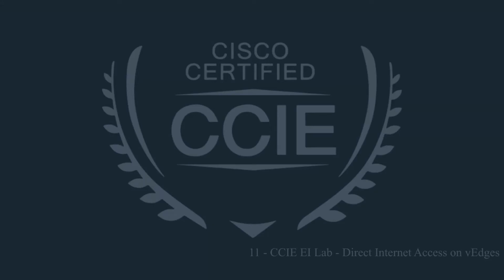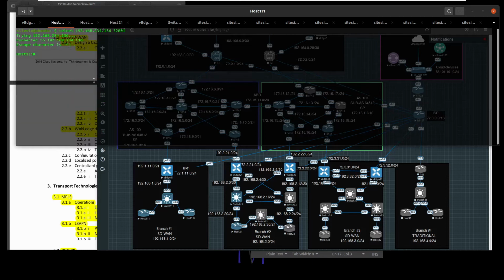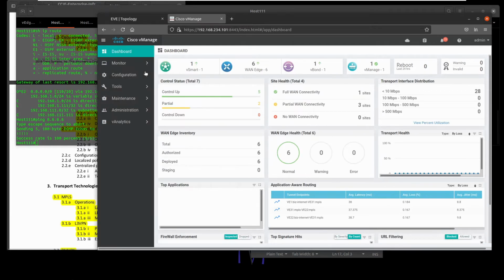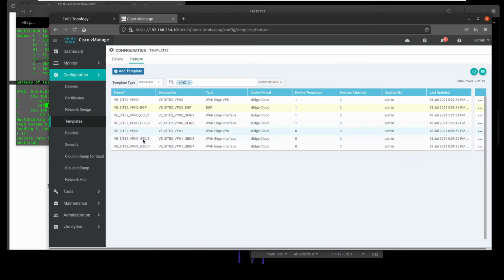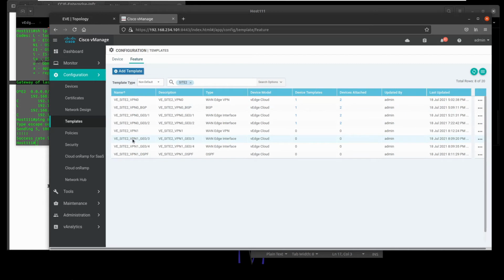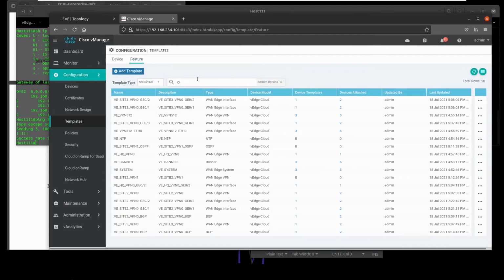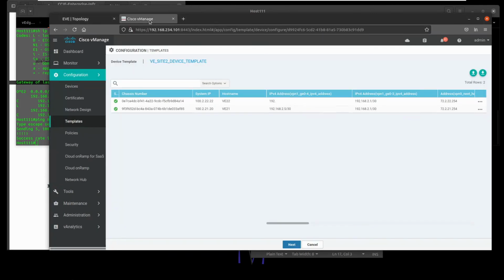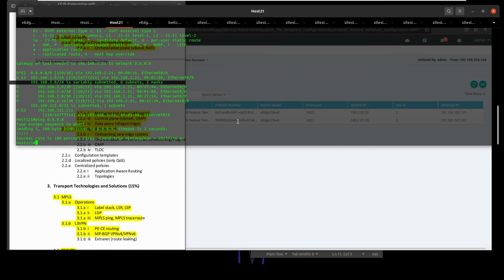11 - CCIE EI Lab - Direct Internet Access on vEdges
In this section we'll configure direct internet access on vEdges via CLI and vManage.